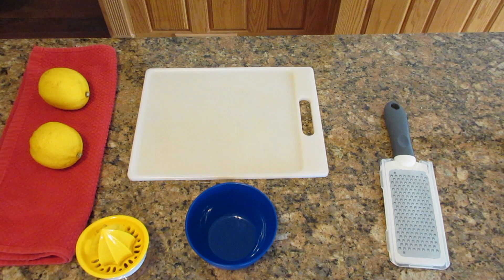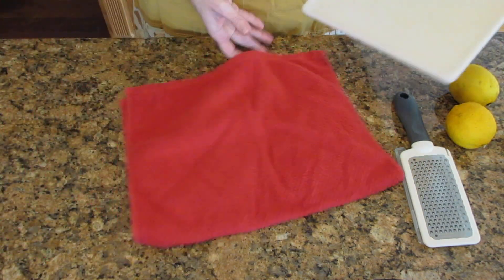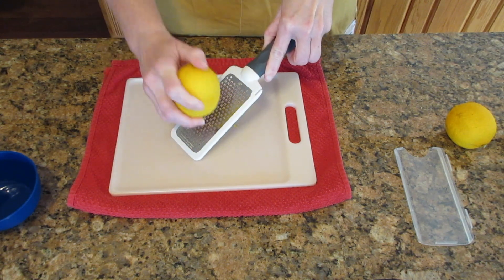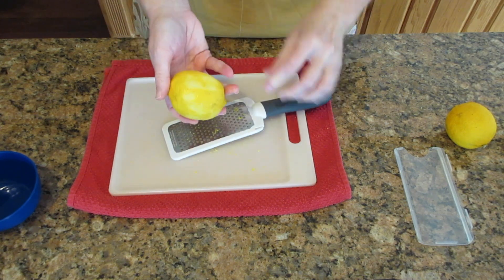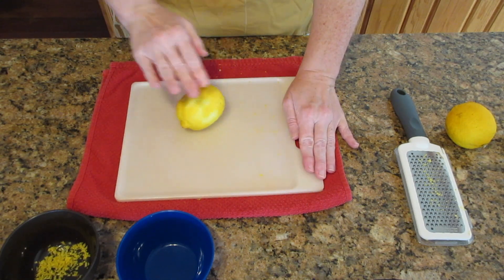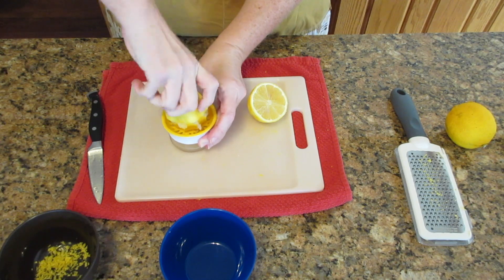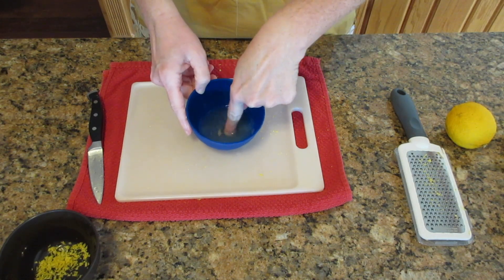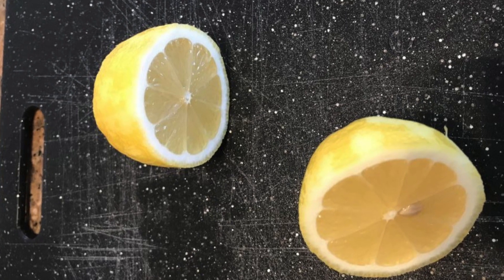Zest a Lemon Safely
Let’s learn how to zest a lemon safely. If you are a beginner, you may not know simple techniques on how to stay safe in the kitchen.  It is my goal to help you feel more confident and I will teach you the way I learned how to bake safer as a person with a disability to my right arm.   When working with round objects such as potatoes, limes, oranges and lemons, you want to take your time. If you are in a hurry, you don’t take time to have proper equipment, you can hurt yourself. From grated knuckles to cutting yourself, zesting and juicing a lemon can be intimidating. But it doesn’t have to be. Follow the video below showing these simple tips with help prevent accidents.  Soon, you’ll be a pro at this and be confident in your skills!

Happy Baking!